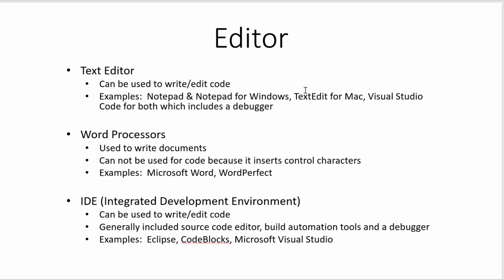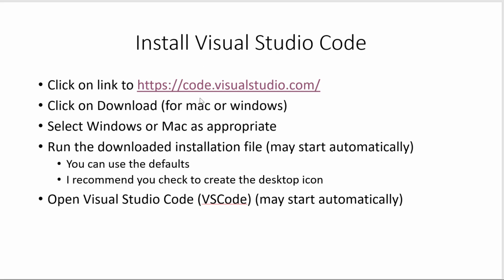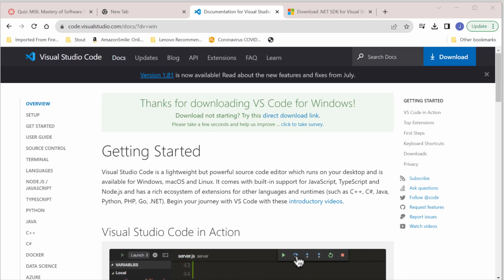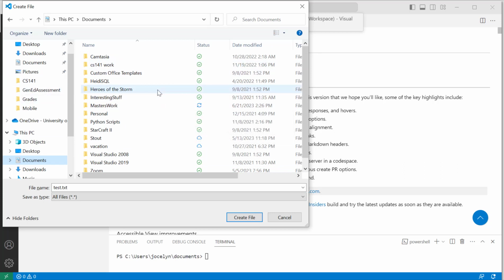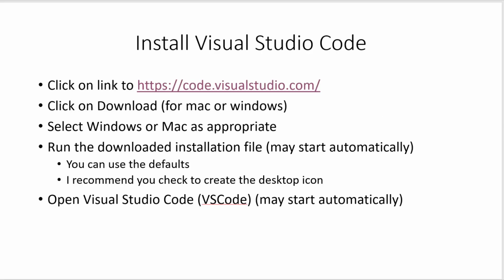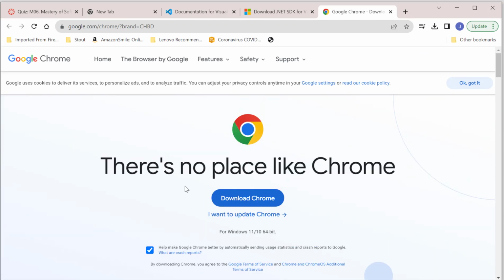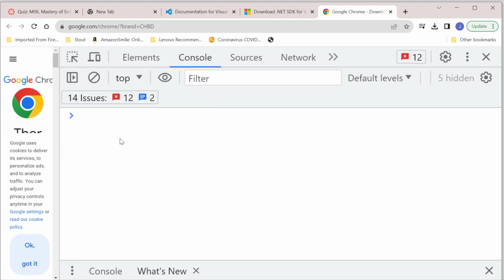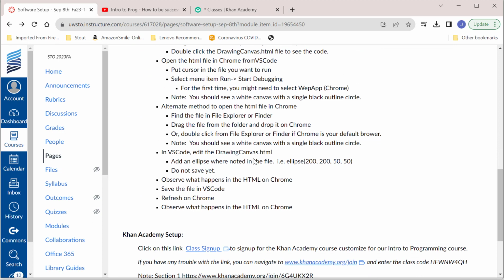1b. Software Setup (v2)